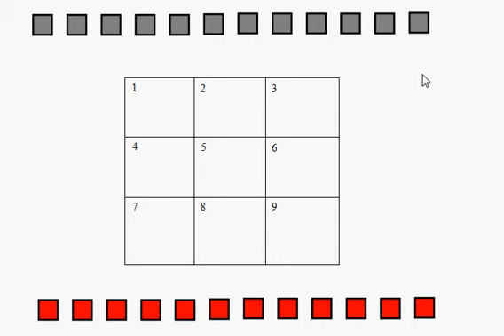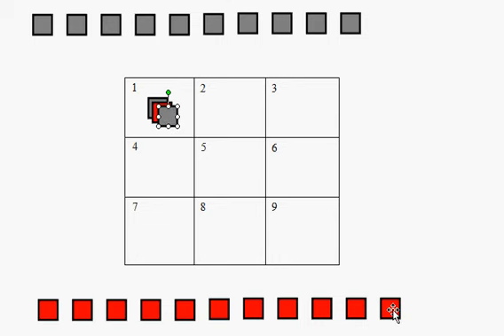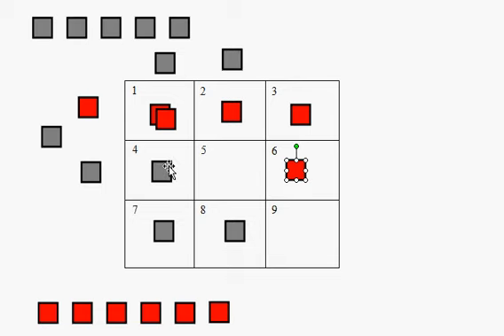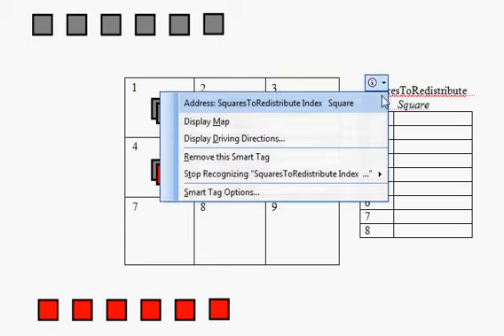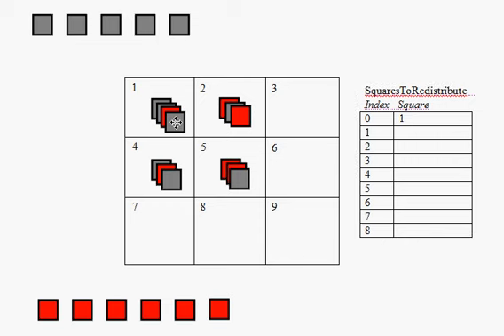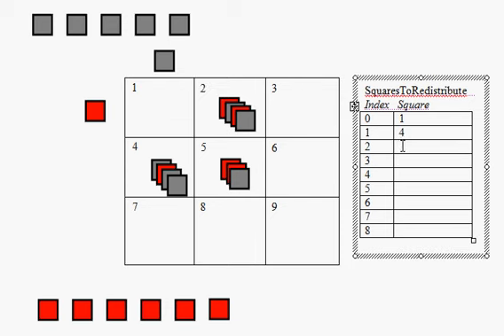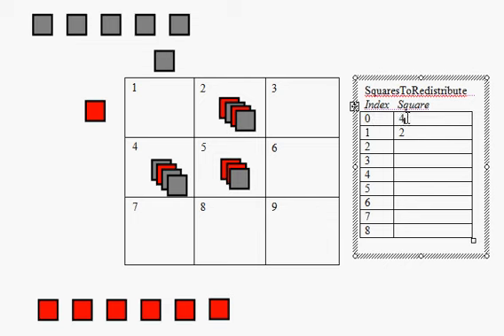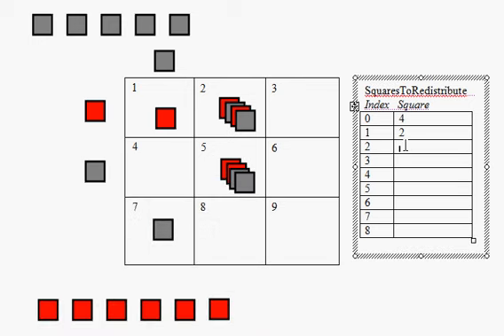CS 102 Program 4: Kaos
Kaos, Program #4 for CS 102, Fall 2009
Modelled after the game Chaos, available on the Mindware.com website